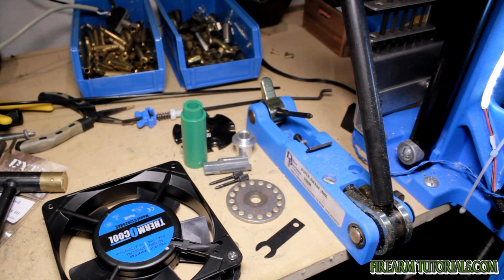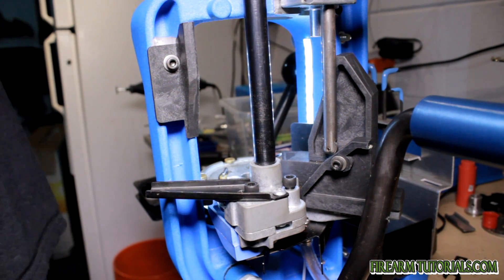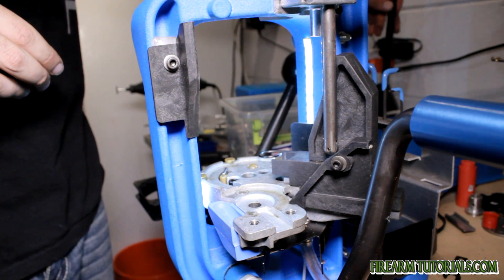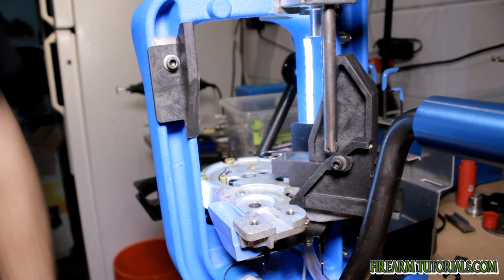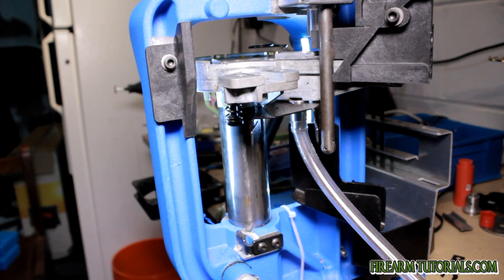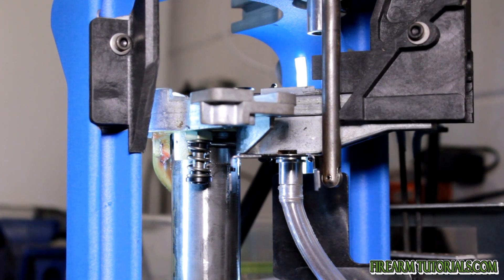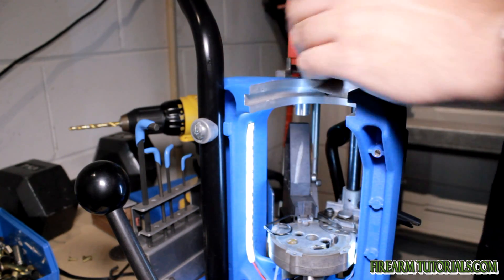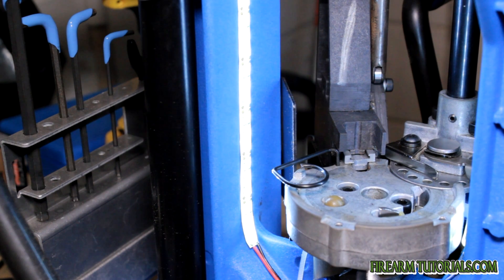Dillon XL650 caliber change .45 to 9mm part 2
Here is part 2 of changing calibers from .45 ACP to 9mm on the Dillion XL650.  Part two covers changing the priming system from large to small.